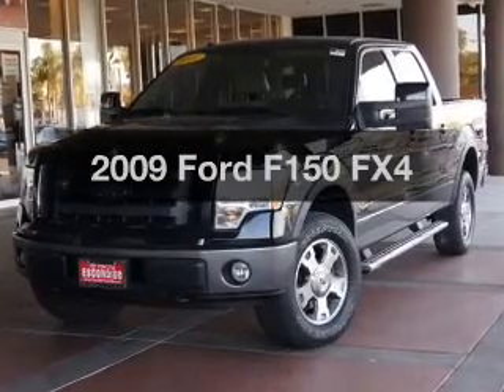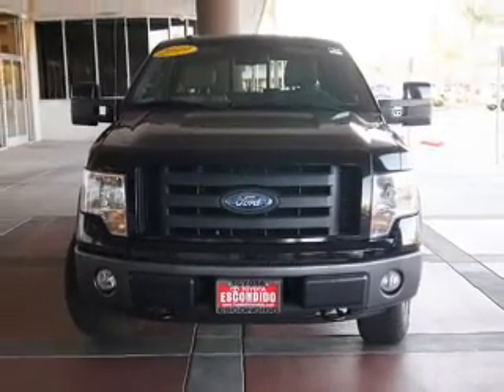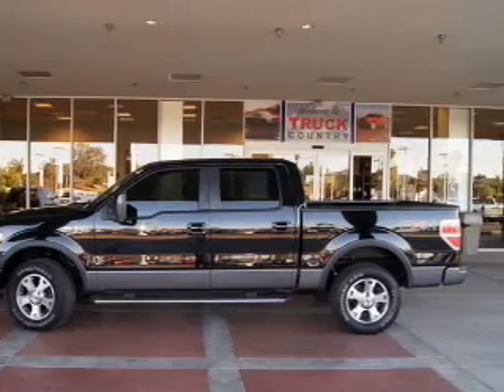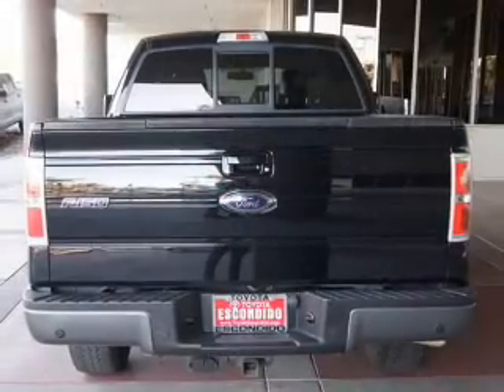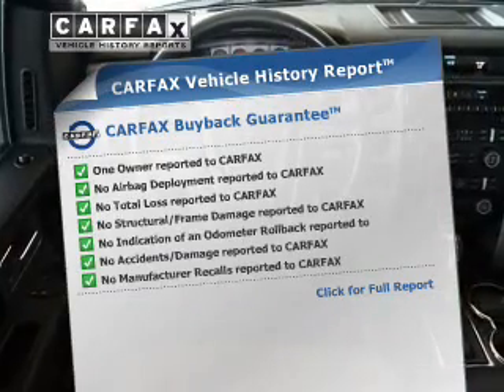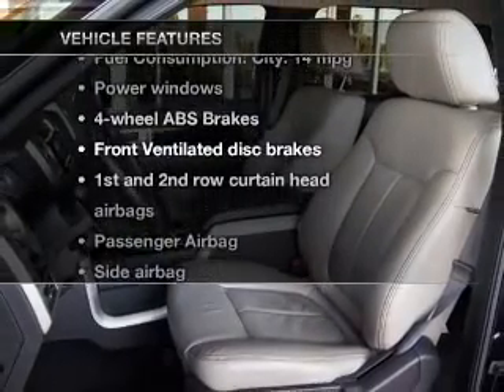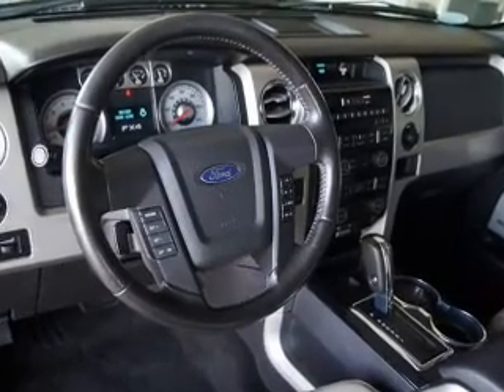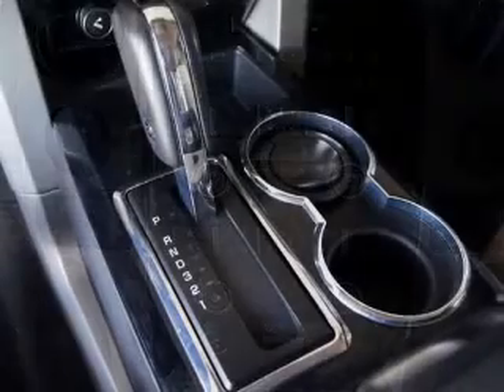2009 Ford F150 - Escondido CA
Year: 2009
Make: Ford
Model: F150
Trim: FX4
Engine: 5.4 liter 8 cylinder 24 valve MPFI SOHC Flexible Fuel
Transmission: 6-Speed Automatic
Color: Black
Mileage: 59072
Address:
999 North Broadway